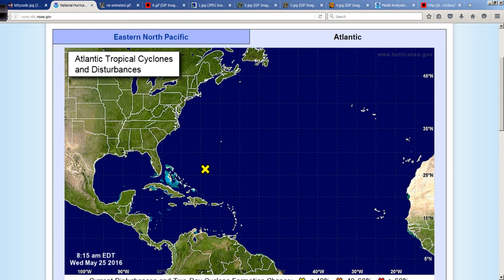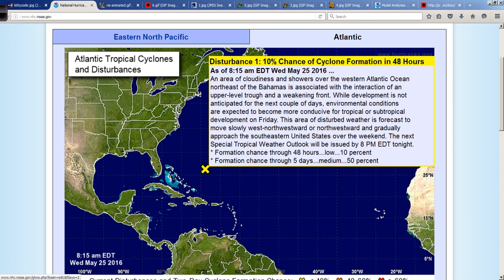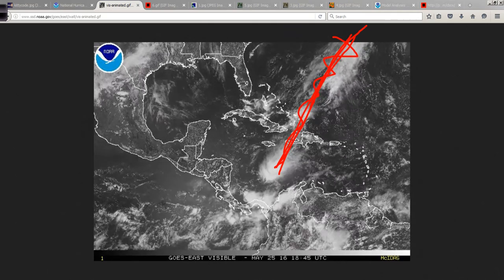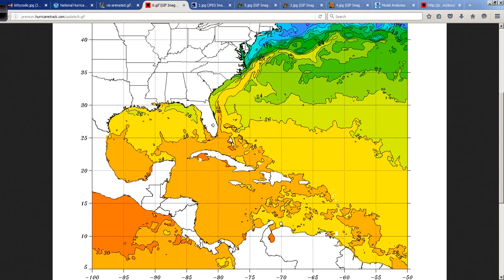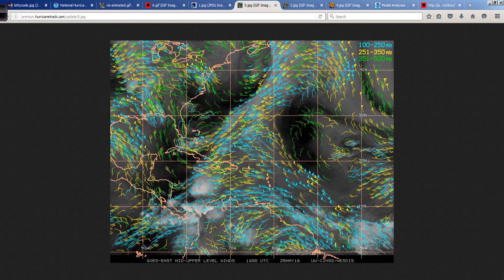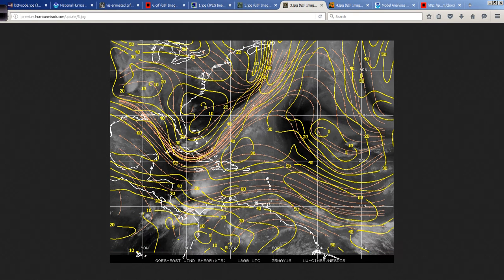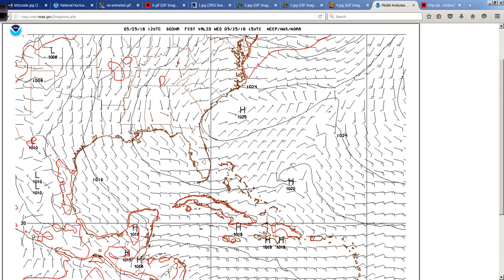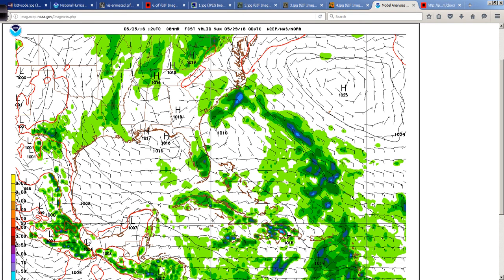Hurricane Pro/HD Video Blog for May 25, 2016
A close look at invest area 91L off the Southeast coast